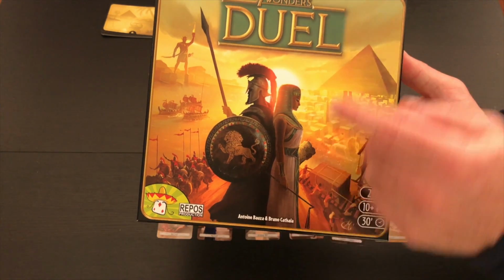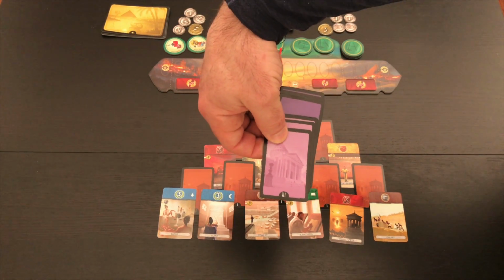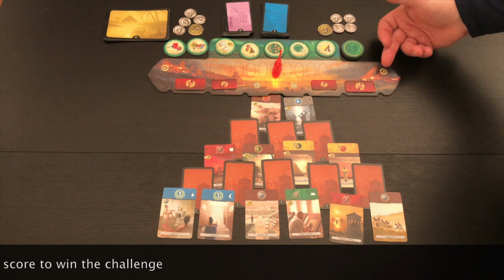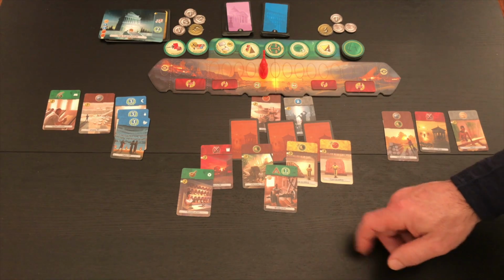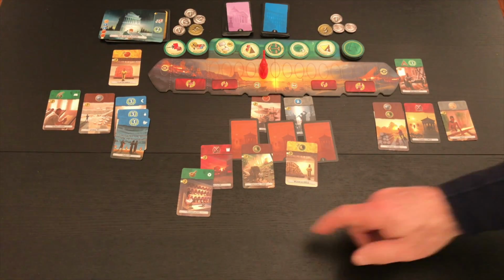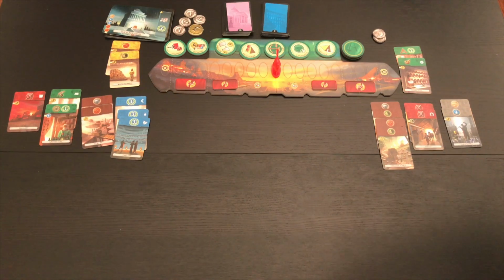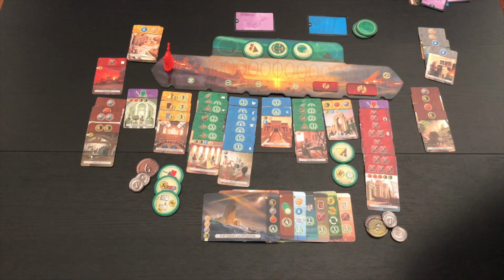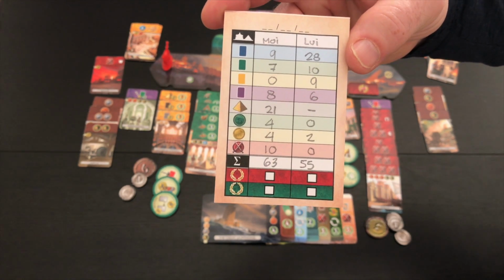7 Wonders Duel : The SOLO Challenge (English version)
For our 11th SOLO Challenge, the BoardGames Society presents:
7 Wonder Duel, A Solitaire Variant

Send me your comments... and the score of your games
It's your turn to play

Ludovic Fontaine